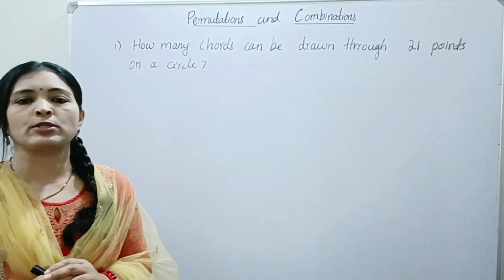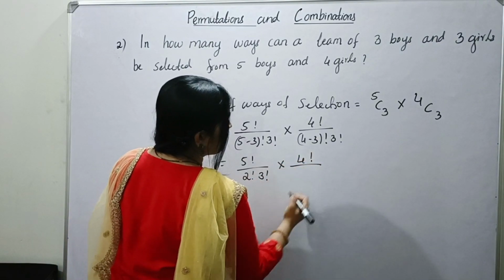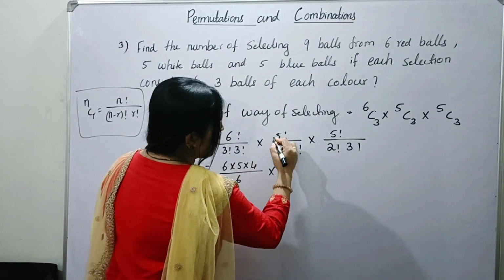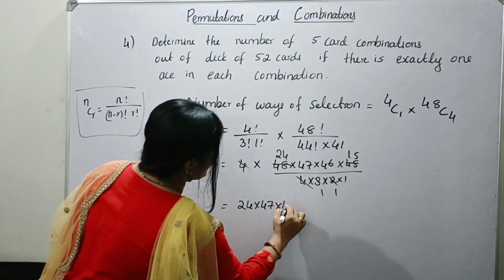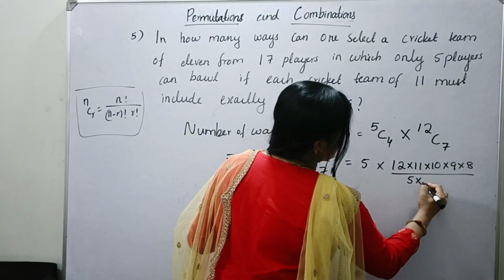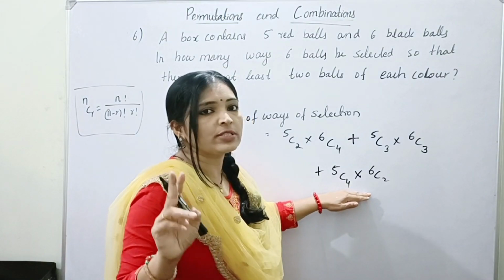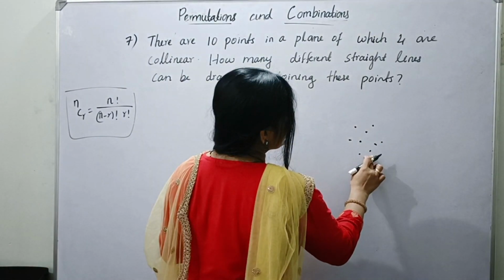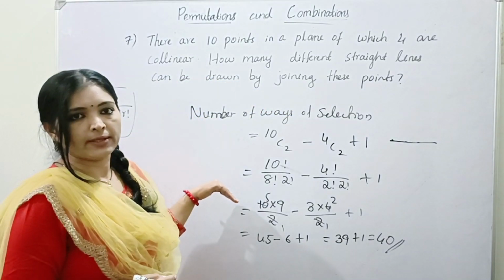Class 11 Mathematics Chapter 6 Permutations and Combinations Part 4 Word problems